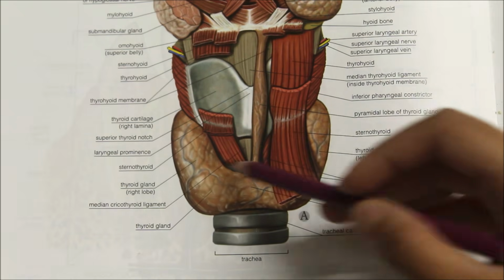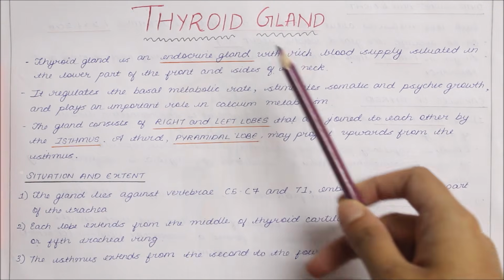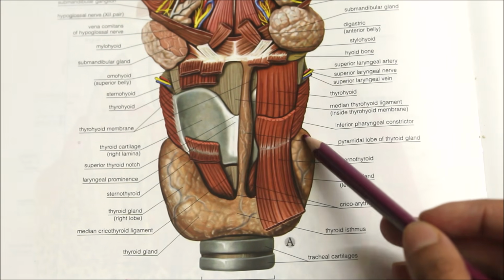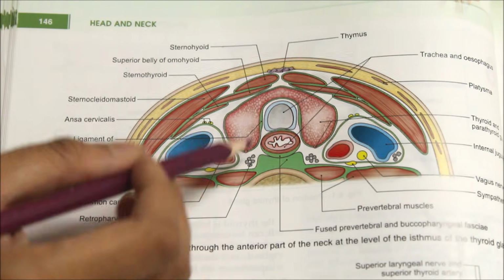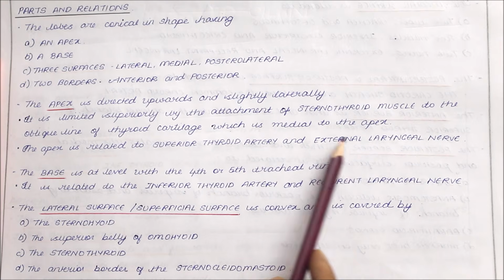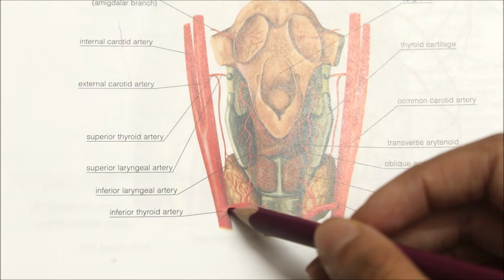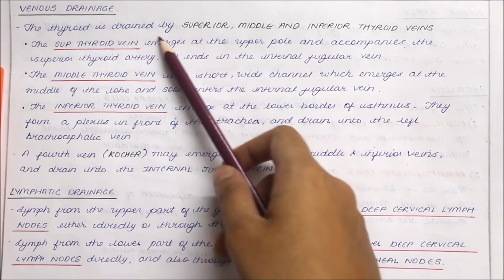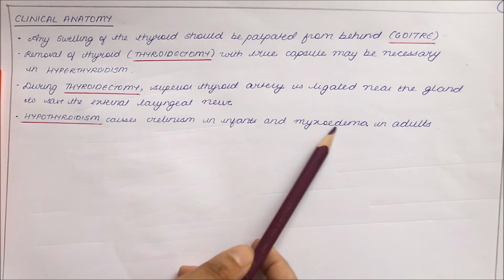THYROID GLAND | ANATOMY | SIMPLIFIED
For the PDF notes of anatomy, physiology, pathology, pharmacology, biomechanics and other health science subjects, visit my

ATLAS ANATOMY

PVC DISARTICULATED SKELETON